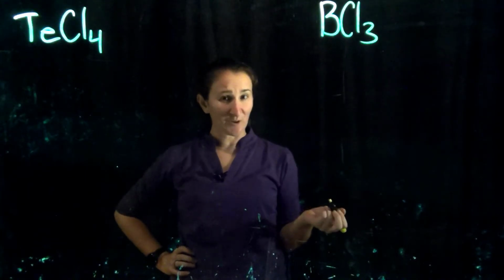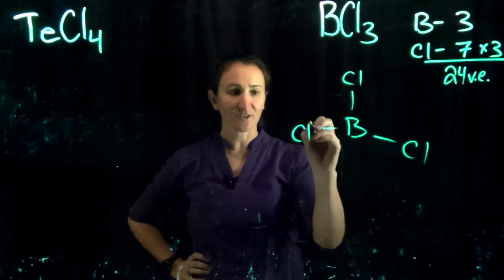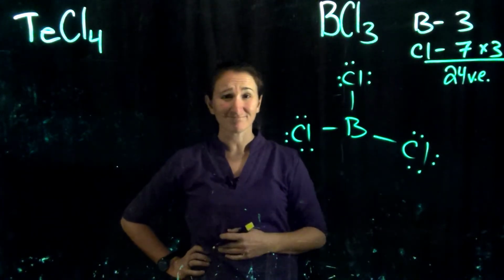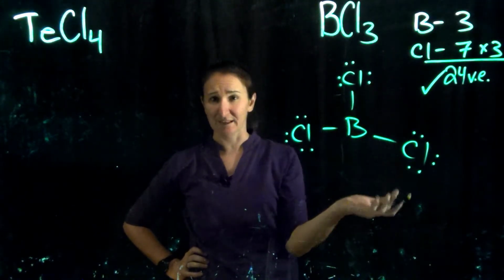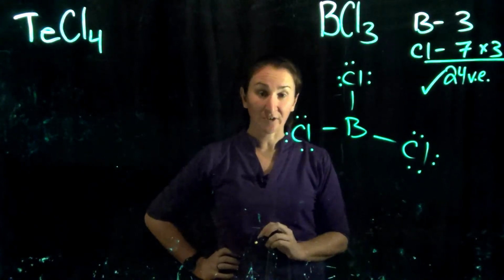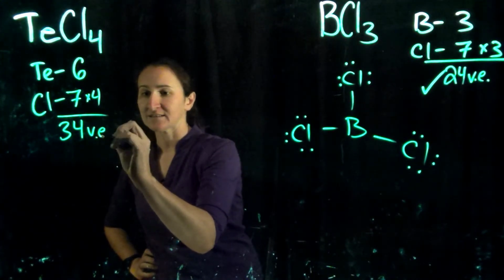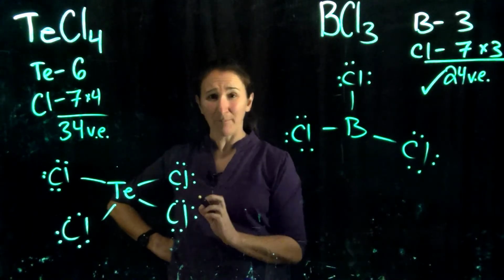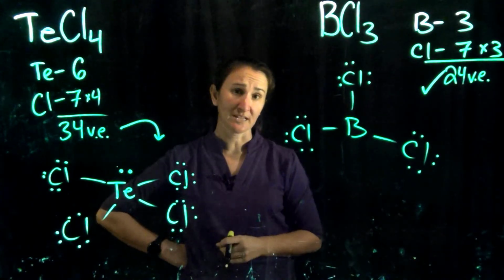25b Lewis of Covalent Compounds Part 2